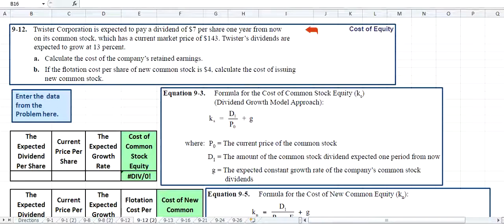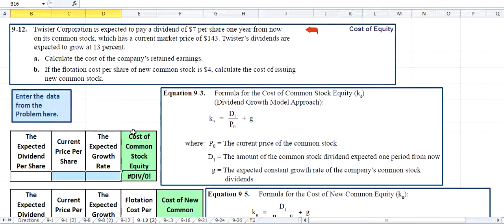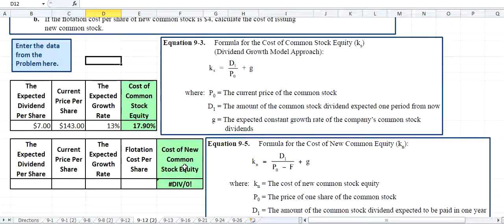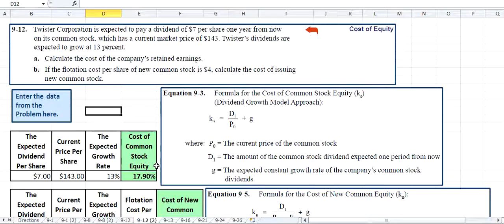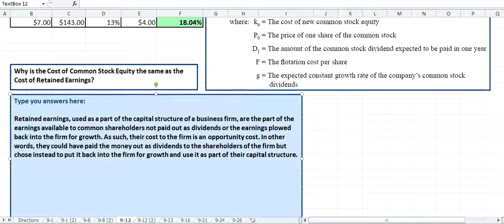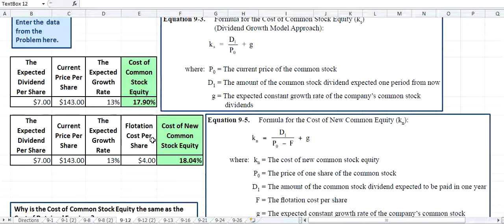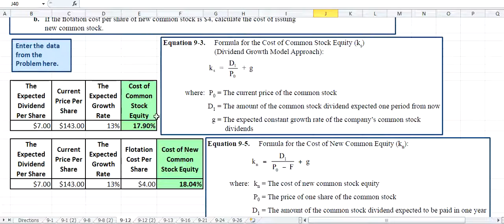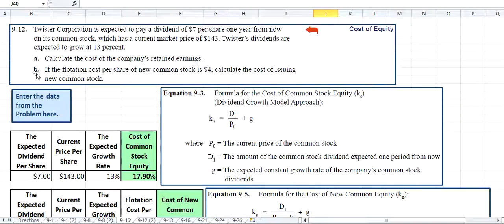FM Problem 9 12